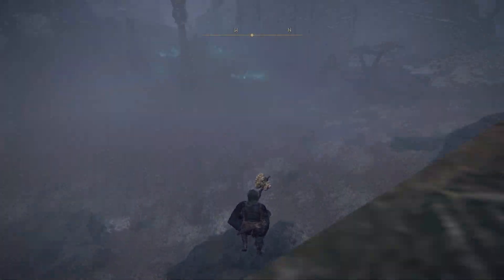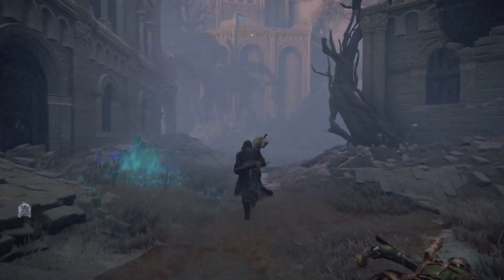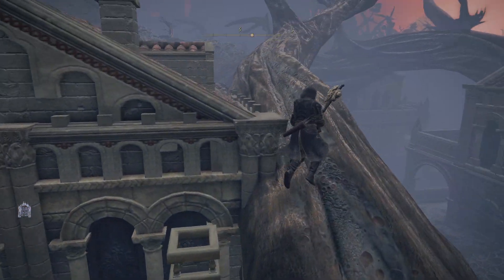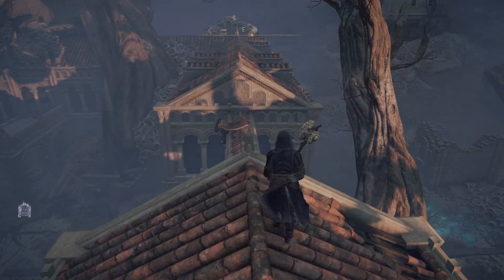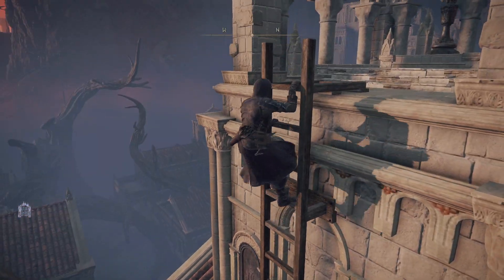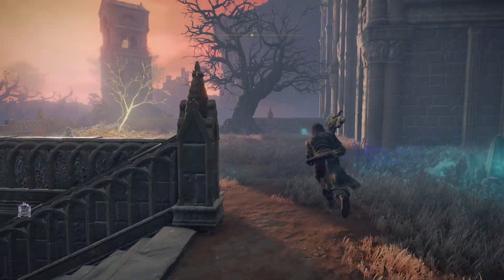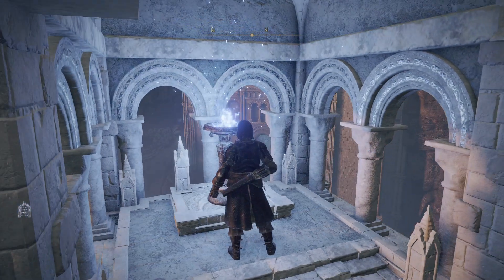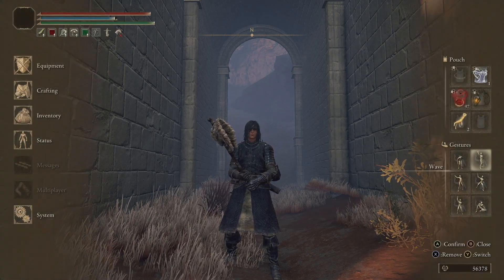Elden Ring Reforged Tutorial - Sellia Without Torrent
A quick little tutorial on how to light the three flames in Sellia in the Elden Ring Reforged Mod!